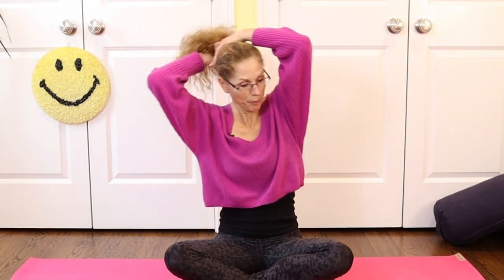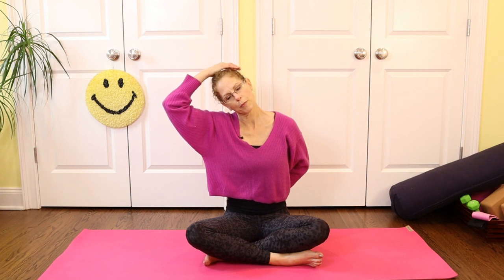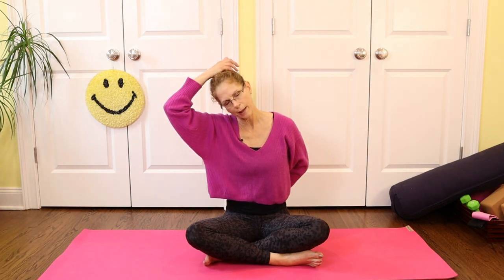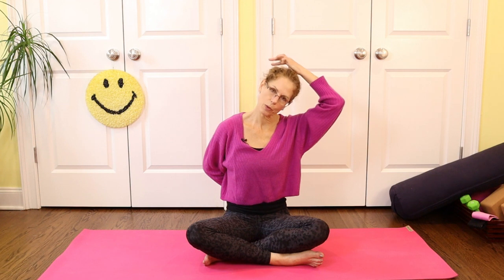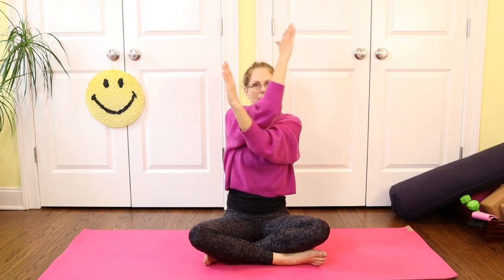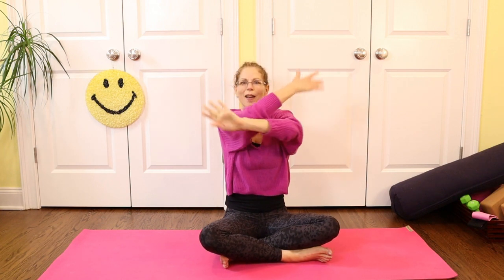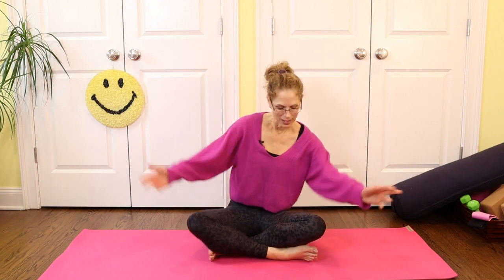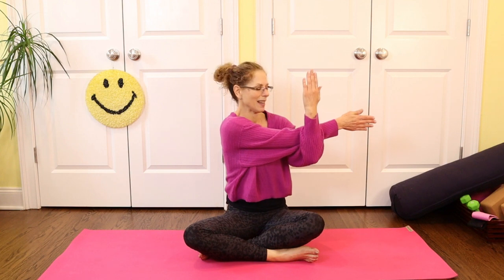Release Shoulder Tension: 12-Minute Movement Practice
Unwind with this 12-minute practice to alleviate tightness in your shoulders, neck, and upper back. Whether you're feeling the strain from a long day at work or simply need a moment to relax, this gentle sequence will help release built-up tension and restore mobility to these key areas.